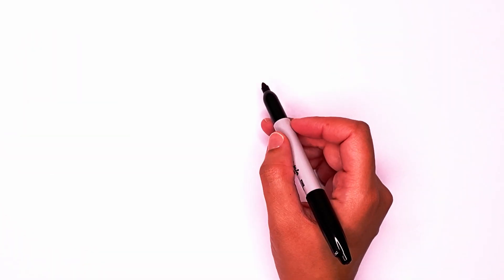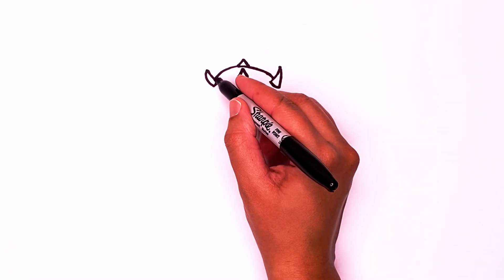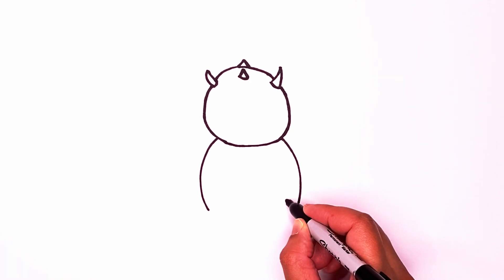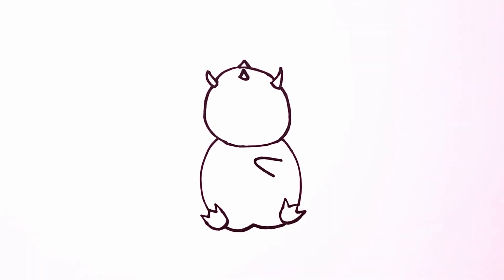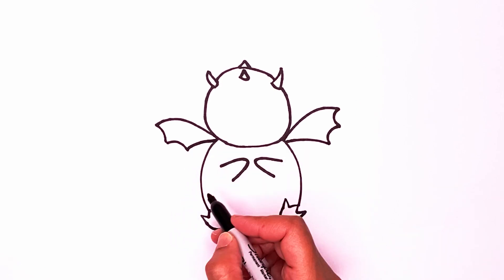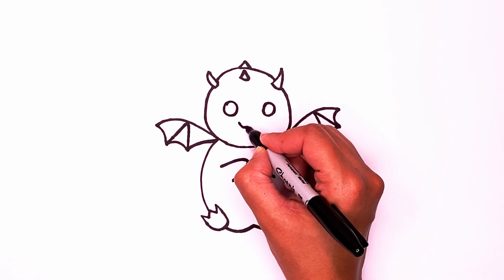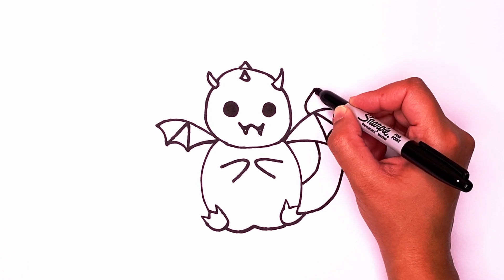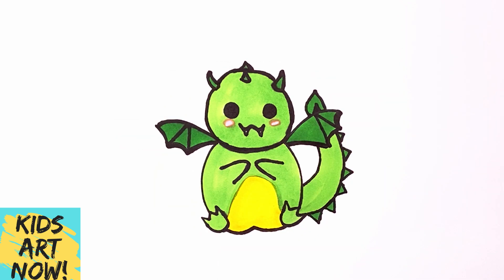How to Draw an Easy Cartoon Dragon!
In this video, I show you how to draw an easy cartoon dragon. This is an easy art for kids drawing or for anyone who is bored. If you like drawing easy things then here is one for you.

howtodraw kidsartnow dragon cartooning cutedrawings easydragon kawaii Easy, simple follow along drawing lessons for beginners. Fun, Cute art for kids
-Learn How to Draw the EASY, Step by Step Learning videos for kids and all ages. Great for teachers to share with their students for distance learning, google classroom, and zoom.